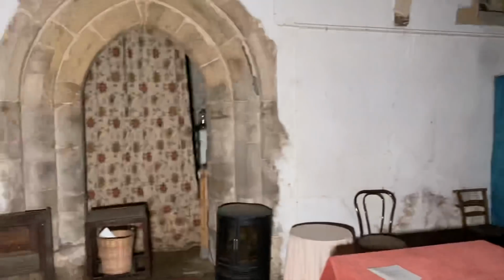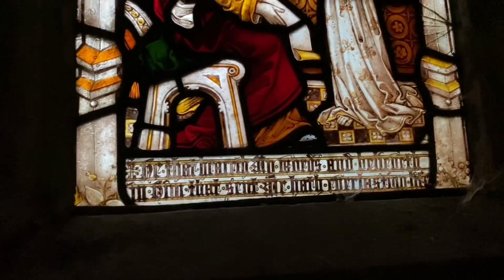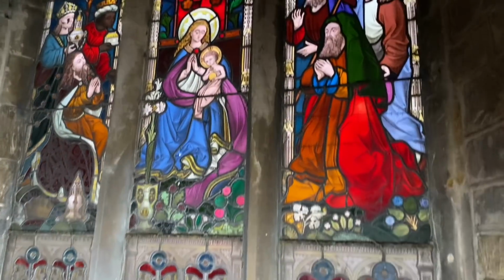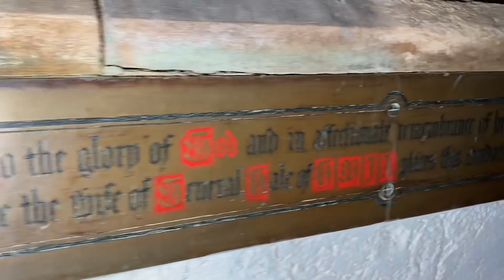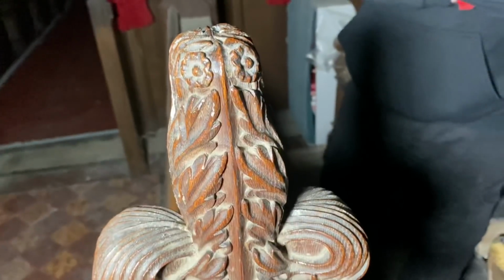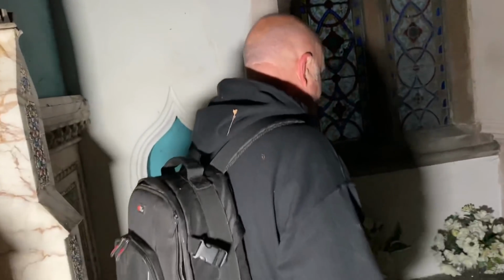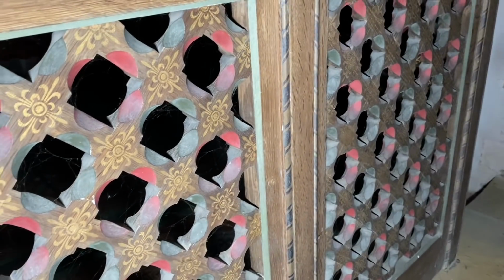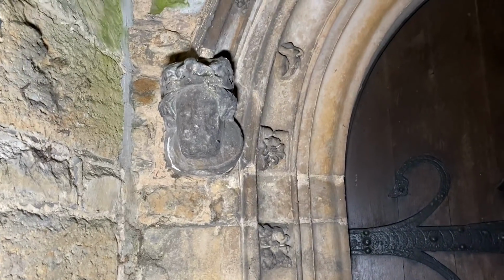Is gods ABANDONED house full of the ghosts of its past?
Matt and Andy stumble across an Abandoned 800 year old church full of finery and unbelievable history, if you look beyond the fonts and pews other amazing history starts to shine through!!

for the latest updates

Findersbeepers